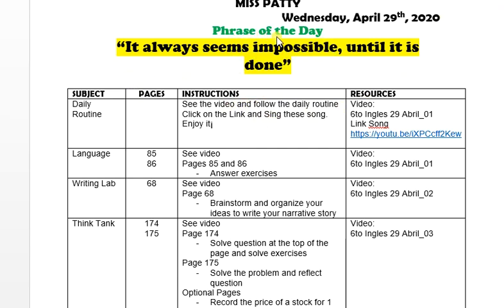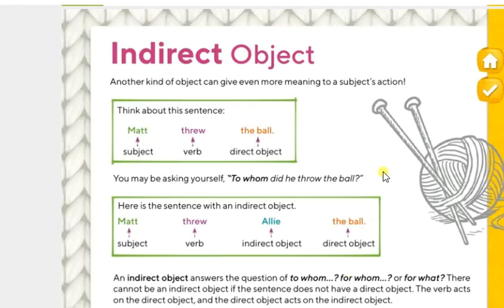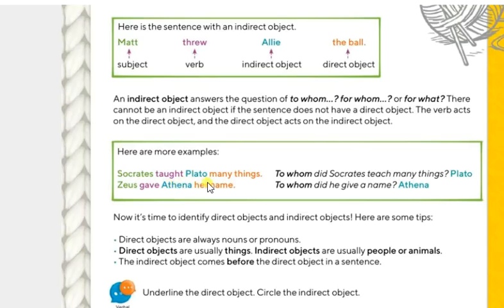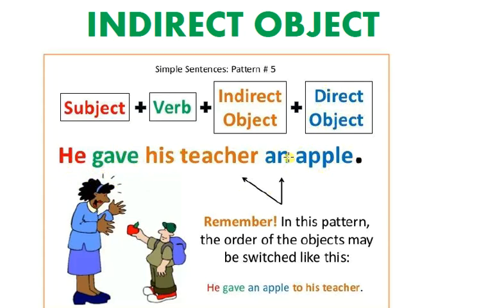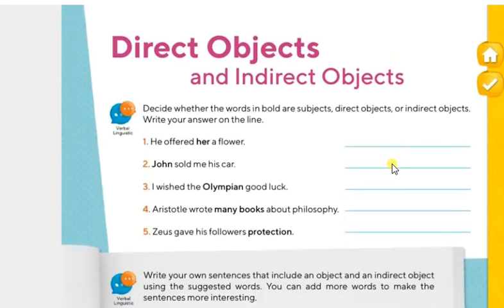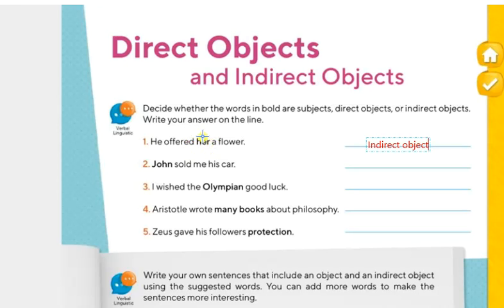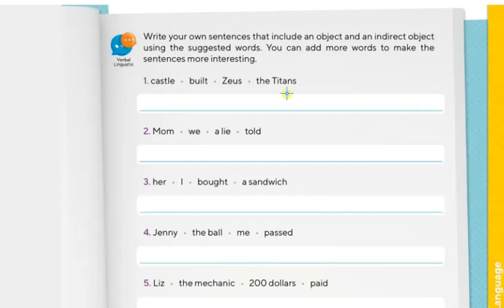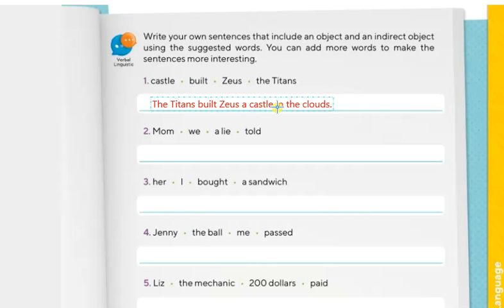6to Ingles 29 Abril 01